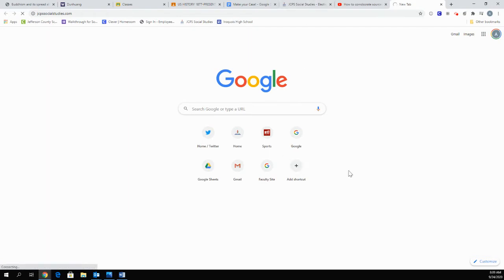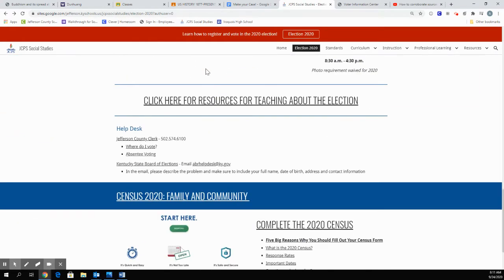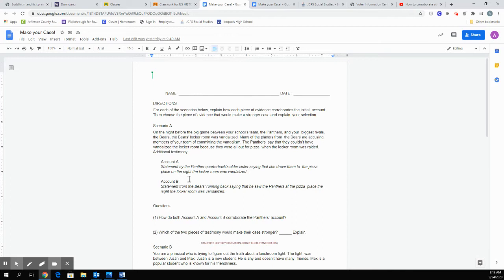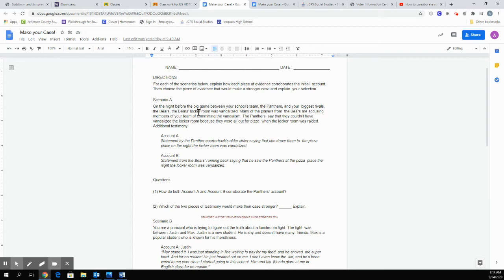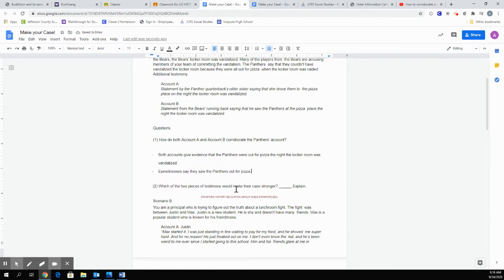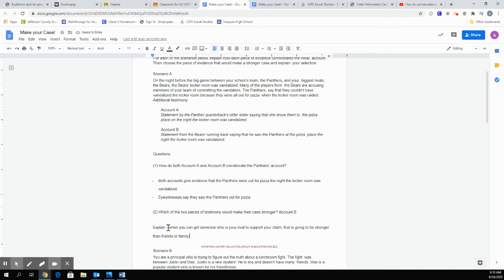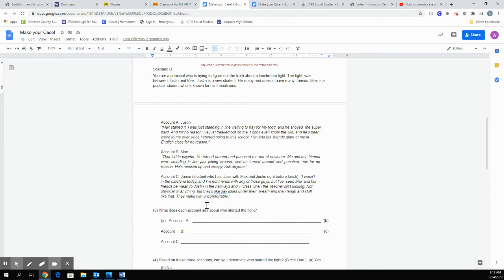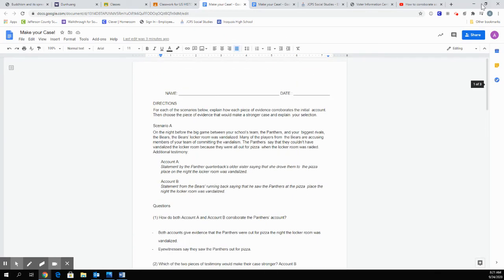Corroboration Lesson 9/24